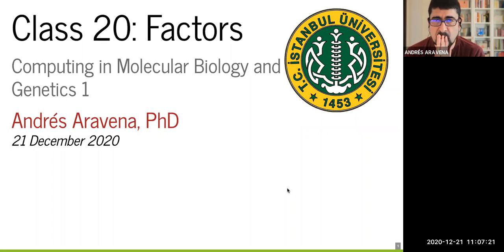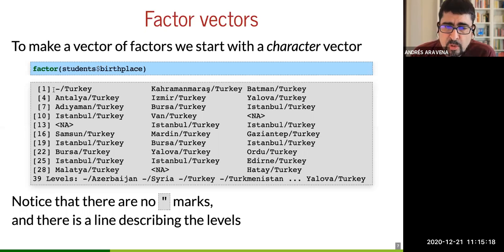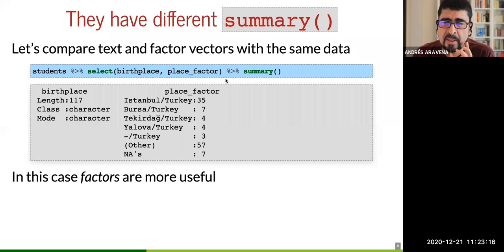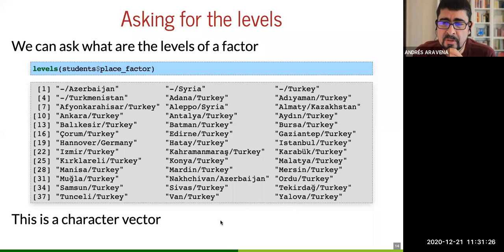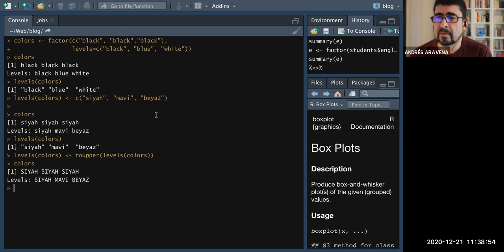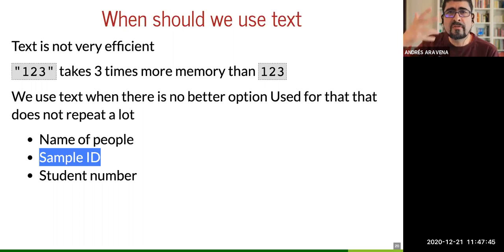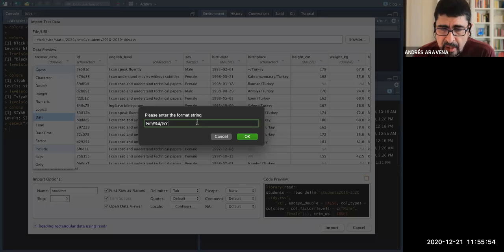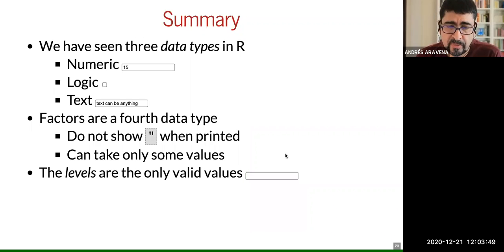CMB1 Class 20 via Zoom (December 21, 2020)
Not numbers, not text. Categorical variables handle a controlled vocabulary to avoid errors and simplify the analysis.